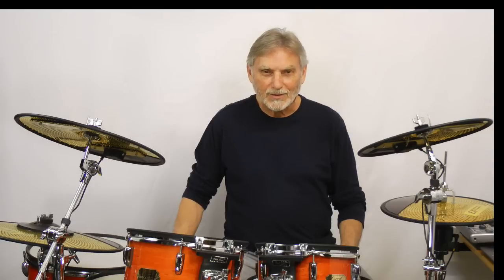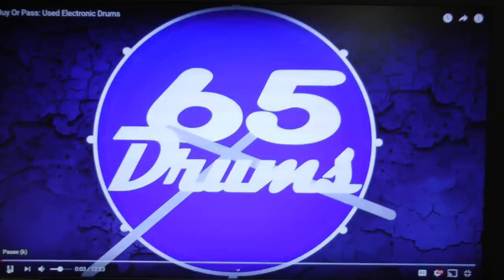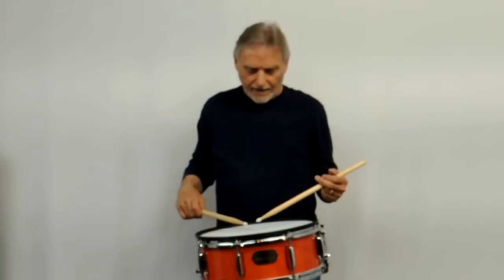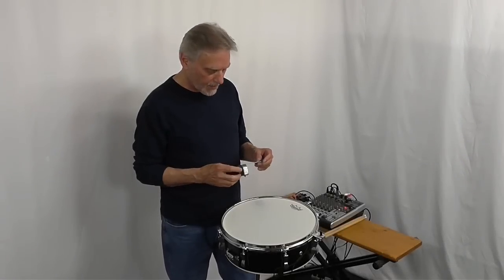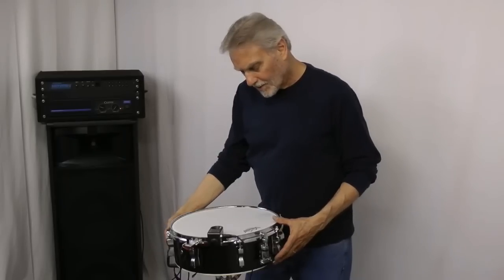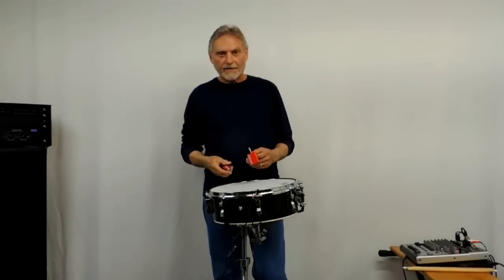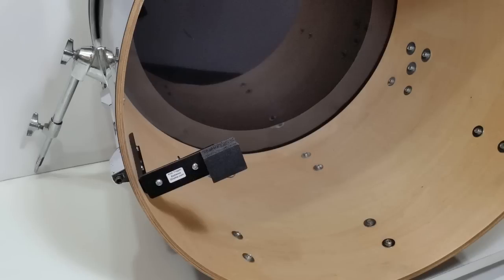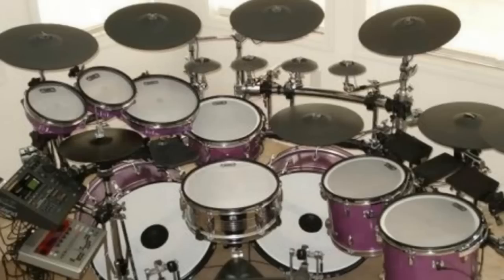Drummers Revolution & Most Sensitive Electronic Drum Triggers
This video compares the sensitivity and response of Extreme Drums Triggers with several other drum triggers. Other demonstrations show how sensitive they are by playing a converted snare drum with drinking straws and toothpicks.

A revolution began more than 20 years ago and is growing stronger each year. It’s an A2E Drummers Revolution and thousands of drummers have already converted their acoustic drums into great electronic drums that are much better than small drum pads. Several electronic drum trigger products have been created through the years, as well as many DIY techniques for converting acoustic drums into great e-drums. And the drum triggers that may have started the revolution are the most sensitive and best responding drum triggers you can use to convert your own drum set. This video tests some of the most popular drum triggers against Extreme Drums Triggers to reveal which ones are your best choice for you to use with your drums.

The Drummers Revolution has allowed drummers to use any brand of acoustic drums and turn them into hybrid e-drums buy either installing drum triggers inside the drums or attaching triggers to the rims of the drums. A quiet mesh drumhead can be put on top of each drum instead of using standard acoustic heads. This makes the drums quiet enough for practicing at home and providing a new level of peace for those inside the house or apartment. Plus, the neighbors will no longer complain about the volume of the drums next door.

Drummers can use any make of drums, no matter whether they are Pearl drums, DW drums, Mapex, Yamaha, Ludwig, PDP, Tama, Gretsch, Sonor, Natal, Ayotte, Axis, Meinl, Noble & Cooley, Peavy, Premier, D'Addario, Camco, Fibes, or classic drums like Rogers or Slingerland. Any brand of drums can be converted into great full-size e-drums. All it takes are drum triggers, quiet mesh drum heads on top, and a drum module with drum and percussion sounds to choose from.

The converted acoustic drums are plugged into a drum module of the drummer's choosing where the drummer can enjoy dynamic drum and percussion sounds while wearing headphones.

The drum module can also be plugged into an amplifier and/or a PA system and used for live playing at clubs, concerts, or at church with the worship team. They can also be used in recording studios, where the studio engineer can select from any number of sounds for each drum.

Most drum modules today can also be plugged into a computer where the drummer or a studio engineer can access great sample sounds from software programs like Superior Drummer, Addictive Drums, Steven Slate Drums, Toontrack Ezdrummer, and others.

Electronic drum companies have produced over 100 different makes and models of drum modules through the years. Many of these are offered as Roland TD series V-drums modules, Alesis DM series modules, Yamaha DTX series. Ddrum, and 2Box modules are other companies who have been providing drum modules. Most of these companies have also been manufacturing small e-drums, and drum pads for several years. New drum modules have recently hit the market with names like ATV AD5, Pearl Mimic Pro, Alesis Strike Pro, as well as lesser known ones like Kat and GoEdrum. Simmons, who was one of the first e-drums companies in the early 1980s, has re-entered the playing field with newer drum modules and e-drums.

A few companies have also offered full-size hybrid acoustic e-drums. Names like Jobeky, Drum-Tec, ATV aDrums, Pearl E Pro, ddrum Hybrid, and Alesis Strike are some of the brands with larger e-drum sets.

The drum trigger market has skyrocketed over the last several years offering drummers several products to more easily turn their drums into e-drums. Companies like ddrum, Roland, Pintech, Magnatrack, ddt, Simmons, Yamaha, 2Box, Jobeky, Drumdial, Digi-Drum, Wronka Easytrigger, Triggera, Stealth, Helensson, and Aquarian are some of the brands available. And, a lot of people and companies sell components on eBay and Amazon to make DIY triggers.

But the beginning of the A2E Drummers Revolution may have been started by Marshall from Extreme Drums. He began building his own triggers and drum pads in 1992 and converted acoustic drums shortly after that. In 2003 Marshall put together the website ExtremeDrums.com and started selling full-size acoustic drum sets that he converted into e-drums using his custom made internal drum triggers. Most of what has evolved in the A2E Drummers Revolution has been a result of people and companies taking Marshall’s ideas and building on what he started in the mid-90s. Since the early years of his experimenting with drum triggers, Marshall has continually updated his trigger designs, making constant improvements to help his triggers outperform his competitors.

To see all the kinds of drum triggers Extreme Drums offer click this